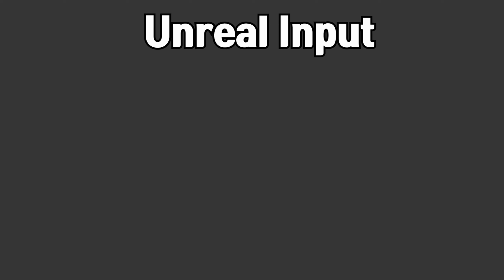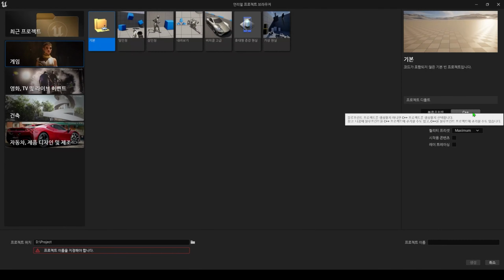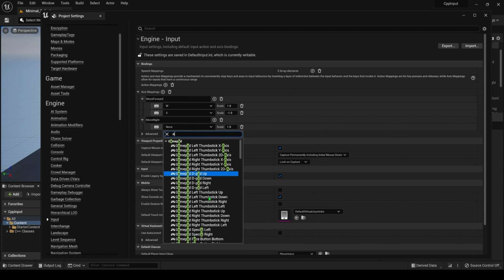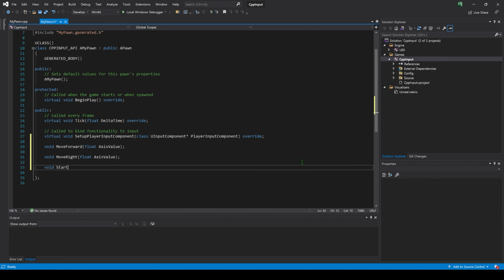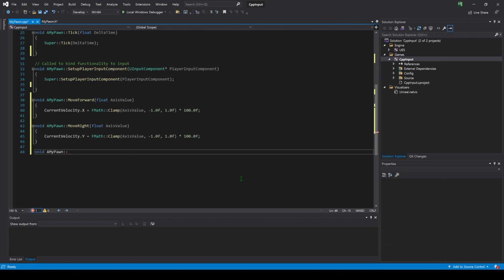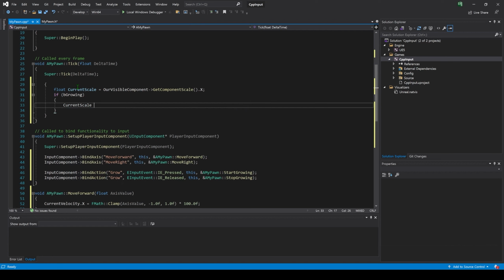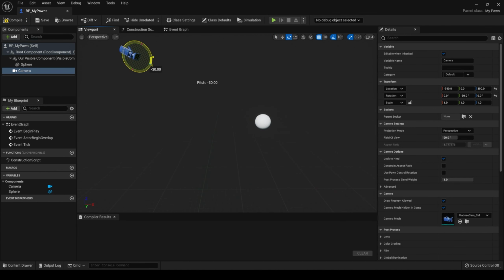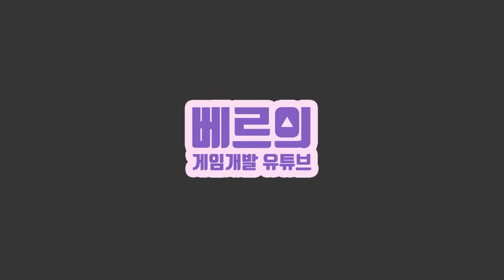UE5 Programming for Beginner (5) - Input | UE5 [U5-P-4]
This time, let's learn how to get input from Unreal Engine 5!

Timeline
0:00 Intro
0:09 Input
0:27 Action Input & Axis Input
0:49 Mapping & Binding
1:16 Make input mapping
2:27 Implement function & Binding
6:31 Outro